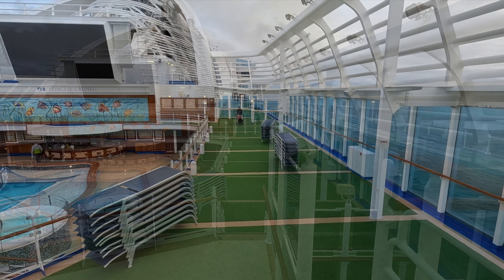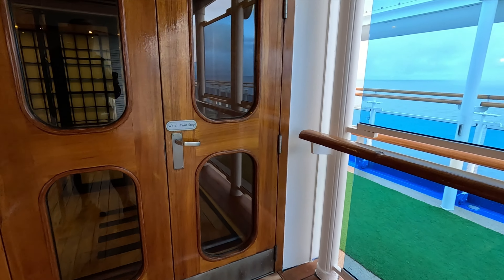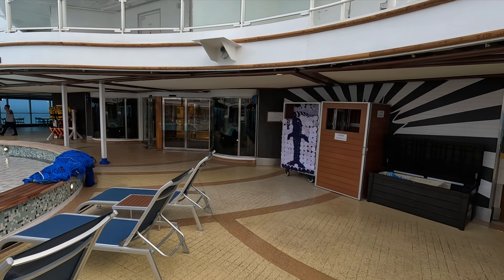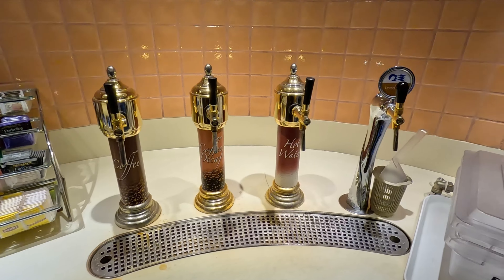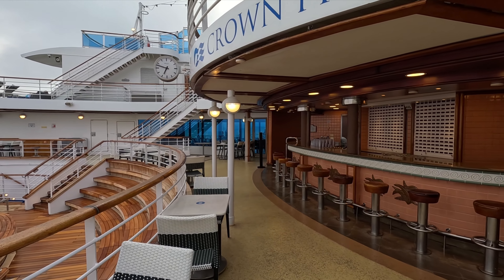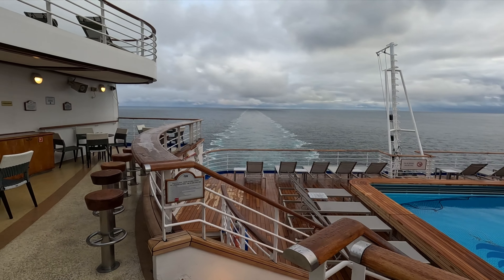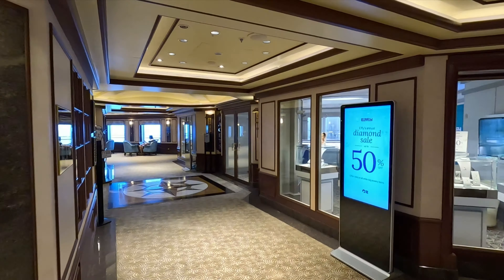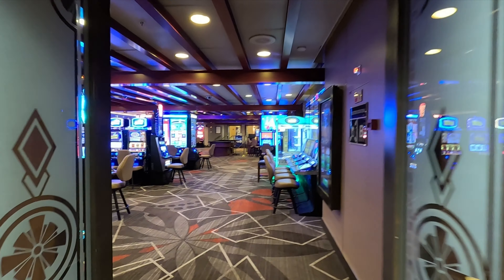Crown Princess Ship Tour (Full Walk-Through) 🚢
Ready to set sail on the Crown Princess Cruise Ship and craving a pre-sail tour? Dive into this detailed video walkthrough with me as we uncover the captivating highlights of the Crown Princess. Starting our voyage on the top decks, we'll discover the pools, bars, and buffet offerings. Descending to the lower levels, we'll unveil the delightful eateries, cozy lounges, and the magnificent Princess Theater. Join me and dive into the sophistication of the Crown Princess Cruise Ship. Let's embark on this virtual journey together!

⌚Time Stamps
00:01:Introduction
00:33 Sports Courts, Running Track, Mini Golf
02:15 Skywalkers Night Club, Camp Discovery
03:58 Sabatini's, Adagio
05:10 Movies Under the Stars, Sun Terrace, Tradewinds Bar, Front of Ship Lookout
07:16 Viewpoint, The Sanctuary, Lotus Spa Pool, Lotus Spa, Fitness Center
10:18  The Salty Dog Grill, Mix Bar, Neptune Pool, Coffee & Cones, Slice
12:22 Calypso Reef Pool, Calypso Bar, Horizon Court Buffet, Cafe Caribe
14:57 Outrigger Bar, Large Hot Tub, Chill Out Pool, Terrace Pool
18:16 Laundromat, Outside Promenade, Club Fusion, Botticelli's
21:23 Photo Gallery, Crown Grill, Explorers Lounge, Crooners Bar, Shopping
24:32 Library, Wheelhouse Bar, Princess Theater
27:14 Shopping, Guest Services, Shore Excursion Desk, Da Vinci Dining Room
28:56 International Cafe, Piazza, Art Gallery ,Vines Wine Bar, Internet Cafe, Good Spirits Bar, Michelangelo Dining Room
31:12 Final Thoughts